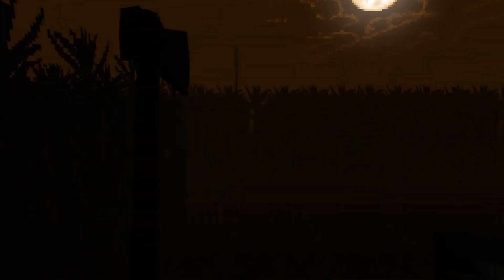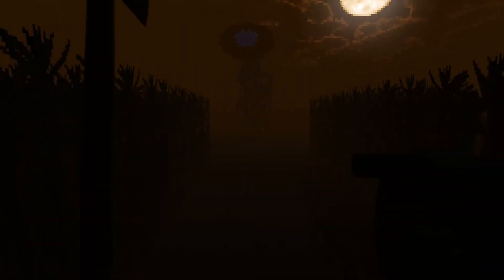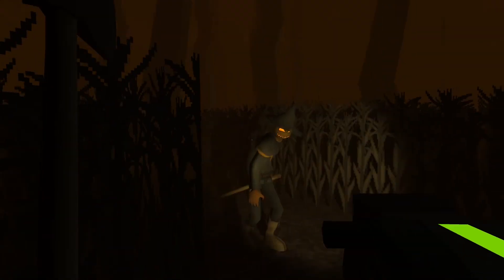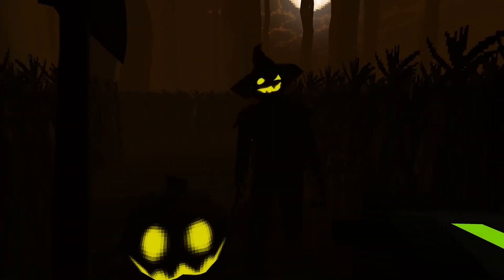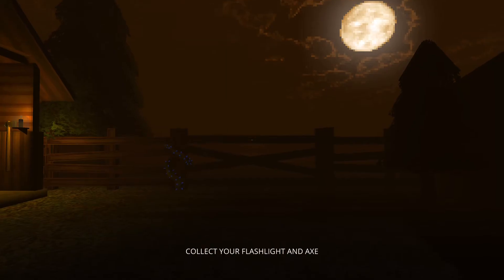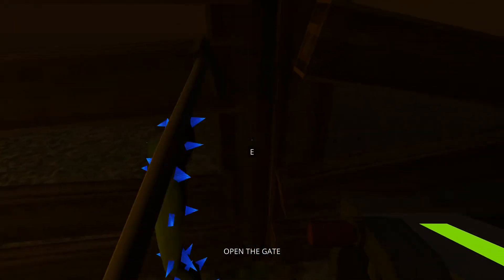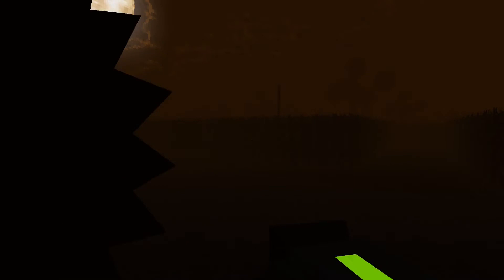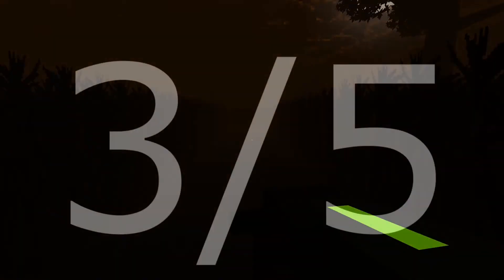zardys maze reviewed in 125 words or less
spooky halloween vid (i know its like 2 weeks late)

music used
results A - super mario bros 35